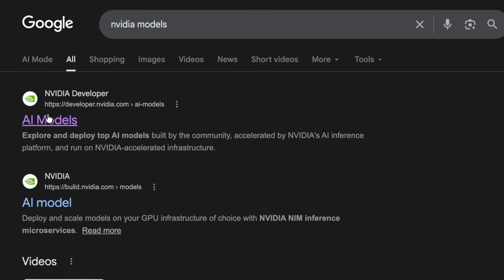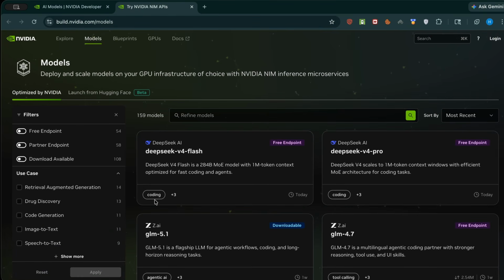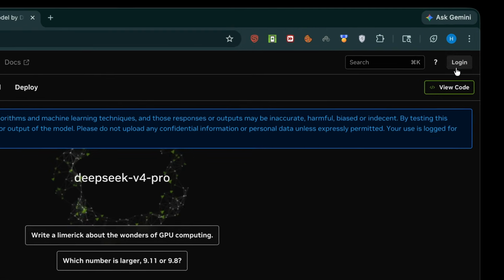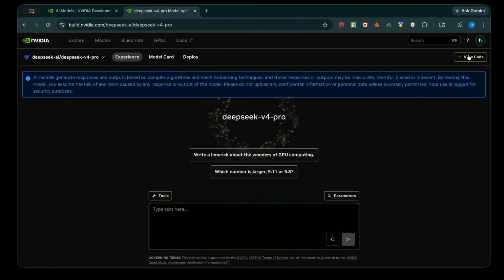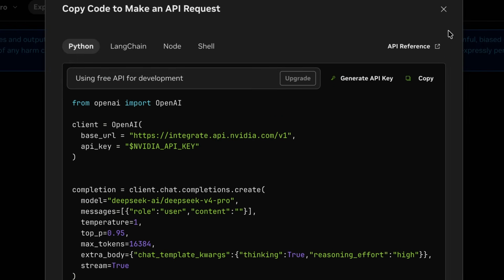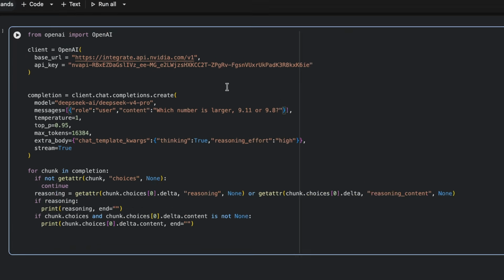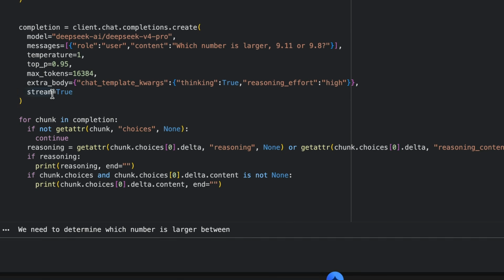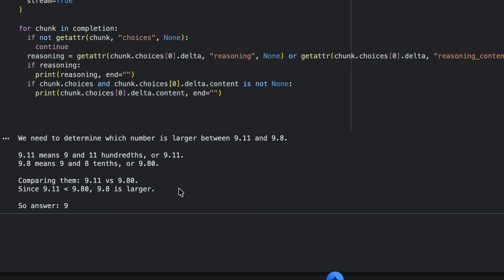How to Get the DeepSeek V4 Pro API for FREE (Step-by-Step)!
DeepSeek V4 Pro is crushing the benchmarks, and in this quick tutorial, I’ll show you exactly how to access the official DeepSeek API for absolutely free using Nvidia Developer.

Welcome back to Quorify! Today we are looking at how to generate your free API key, set up the Python code, and test the model's reasoning capabilities live in Google Colab (yes, we give it the classic 9.11 vs 9.8 test!). Plus, we'll break down the incredible execution speed and the generous rate limits you get with this free tier.

⏳ Timestamps / Chapters:
0:00 - DeepSeek V4 Pro Benchmarks & Hype
0:15 - How to Get a Free DeepSeek API Key (Nvidia)
1:02 - Testing the API in Google Colab (Python)
1:25 - Execution Speed & Rate Limits Explained